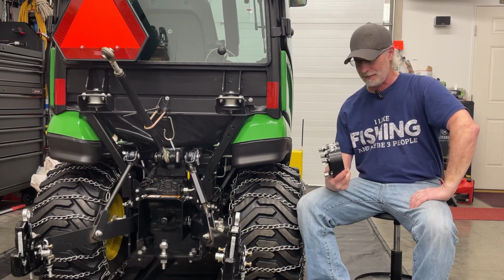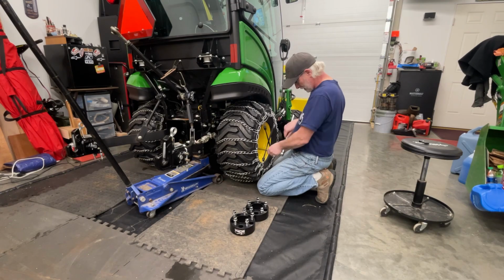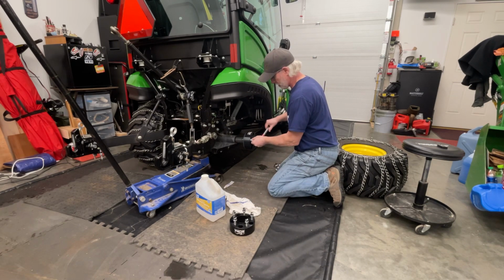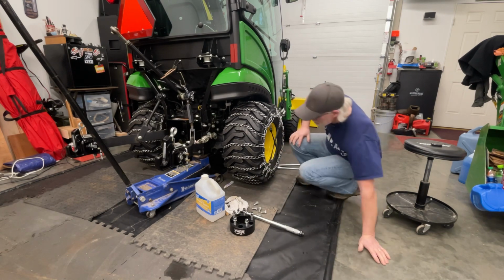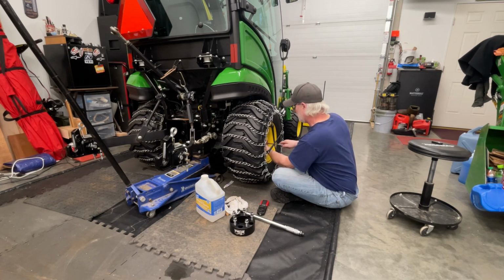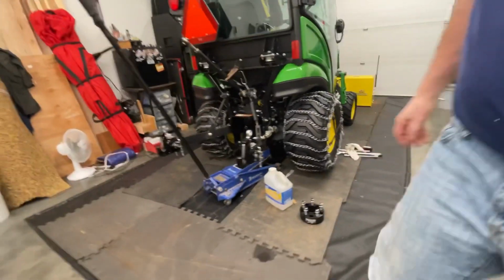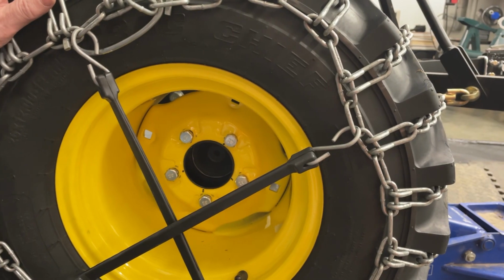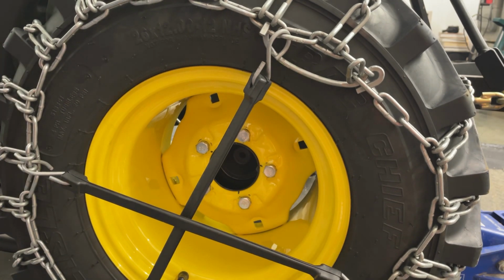Installing 2” Bora Wheel Spacers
Adding a little stability to JD1025R by installing 2” Bora Wheel Spacers! How to! And showing minor difficulty s had during install!